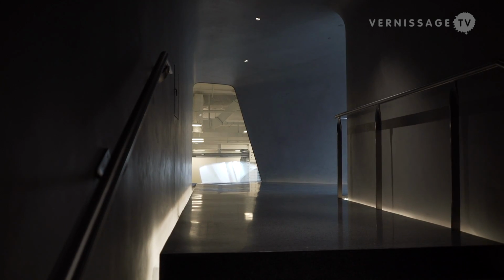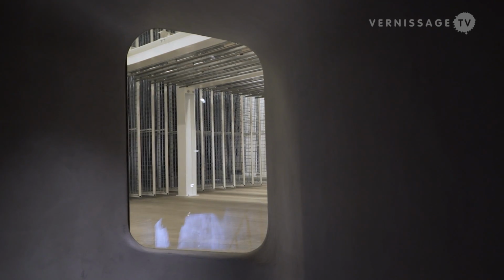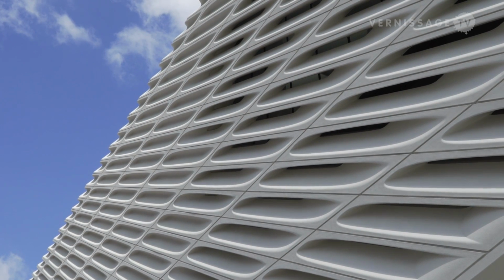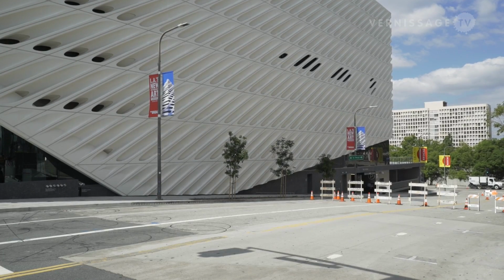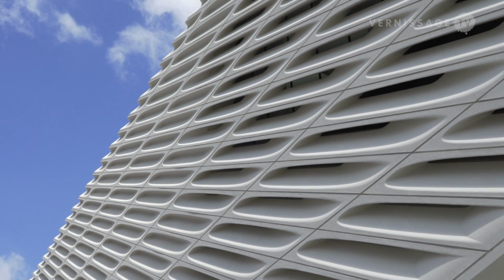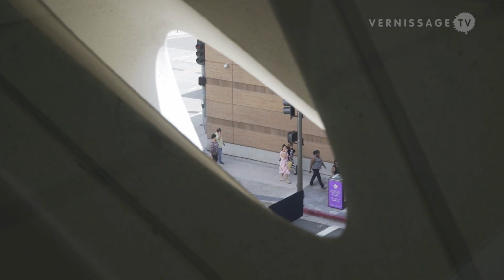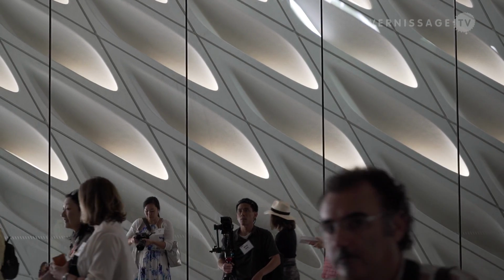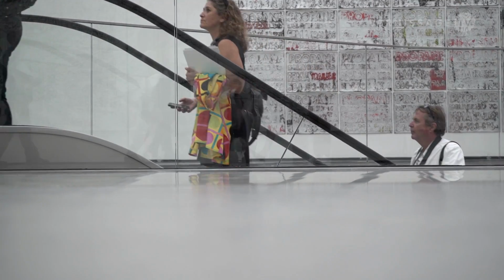The Broad Contemporary Art Museum. Interview with Architect Elizabeth Diller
In this video we have a look at Eli and Edythe Broad's new contemporary art museum in Los Angeles, The Broad. We attended the press preview to have a look at the Broad's collection, and especially at the architecture of the new building that was designed by the New York-based architects Diller Scofidio + Renfro. We had the pleasure to talk to the architecture firms founding partner Elizabeth Diller, who provided us with some basic information on the concept of the museum's architecture with its “veil-and-vault” idea, the challenges the architecture studio faced, and how they worked with the natural light.

The Broad is a new contemporary art museum built by philanthropists Eli and Edythe Broad on Grand Avenue in downtown Los Angeles. The museum is designed by Diller Scofidio + Renfro in collaboration with Gensler. The Broad is home to the nearly 2,000 works of art in the Broad collection, which comprises prominent holdings of postwar and contemporary art and offers free general admission. With its innovative “veil-and-vault” concept, the 120,000-square-foot, $140-million building will feature two floors of gallery space to showcase The Broad’s comprehensive collection and will be the headquarters of The Broad Art Foundation’s worldwide lending library.

Diller Scofidio + Renfro is an interdisciplinary design studio that integrates architecture, the visual arts, and the performing arts. Based in New York City, Diller Scofidio + Renfro is led by three partners – Elizabeth Diller, Ricardo Scofidio, and Charles Renfro. Selected projects include: World Trade Center Viewing Platform, New York, NY (2001); Blur, Swiss Expo, Lake Neuchâtel (2002); Institute of Contemporary Art, Boston, MA (2006); The Broad, Los Angeles, CA (2015); Museum of Modern Art (MoMA) Expansion, New York, NY (in design).

The Broad by Diller Scofidio + Renfro in collaboration with Gensler. Interview with Elizabeth Diller on the occasion of the press preview. Los Angeles, September 16, 2015.

Art TV pioneer Vernissage TV provides you with an authentic insight into the world of contemporary fine arts, design and architecture. With its two main series "No Comment" and "Interviews", art tv channel VernissageTV attends opening receptions of exhibitions worldwide, interviews artists, designers, architects. VTV provides art lovers with news, reports and features from the international art scene. VernissageTV: the window to the art world. Das Fenster zur Kunstwelt. La fenêtre sur le monde de l'art. A janela para o mundo da arte. La ventana al mundo del arte. نافذة على عالم الفن. 到艺术世界的窗口。Окно в мир искусства. Since 2005.